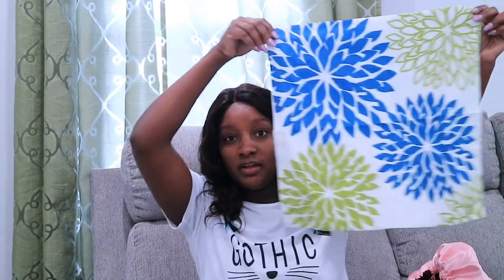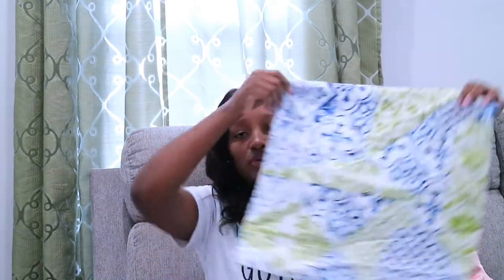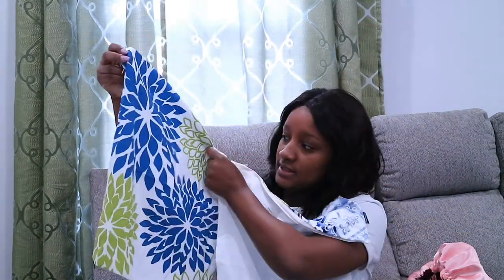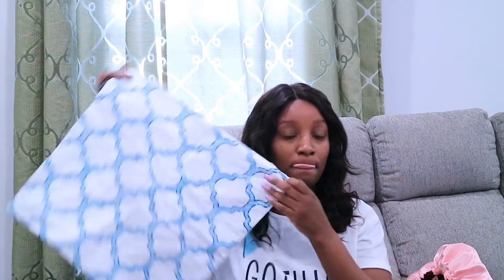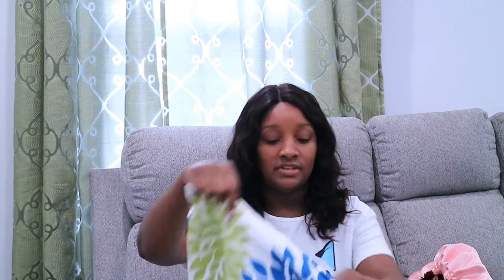NOT SURE WHAT TO DO vlogmas |EP 155 | All Things Jadene 🇯🇲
What's up bro! I'm Jadene, I’m Jamaican 🇯🇲   I’m 25 & Youtube is my Internet Journal where i pick and choose what i want to share with a fraction of the world.

MUSIC